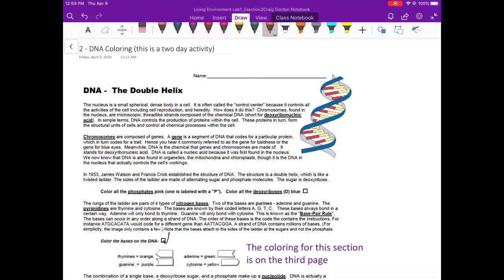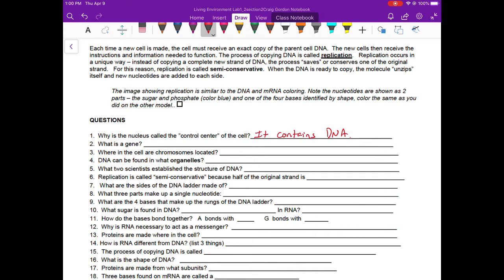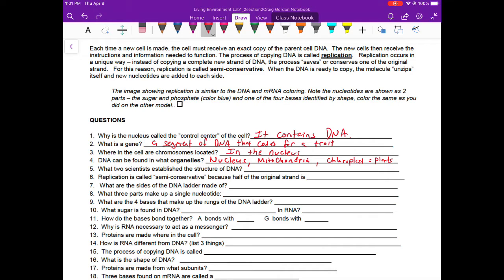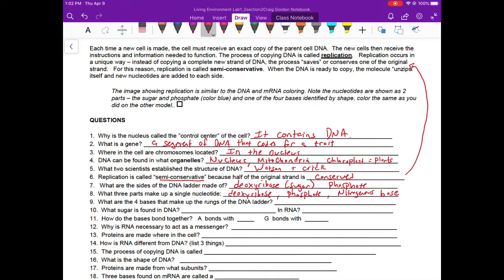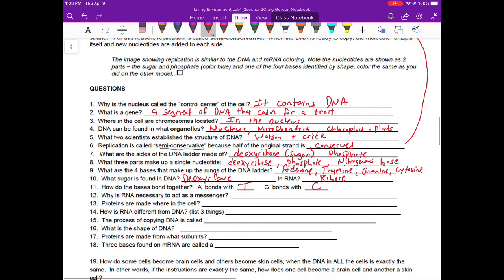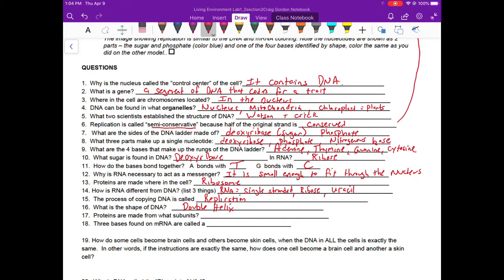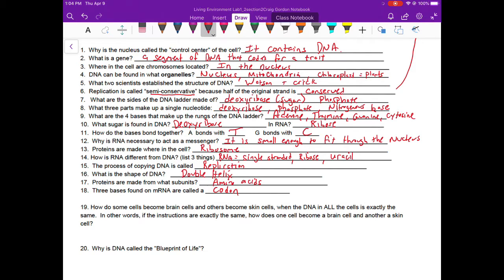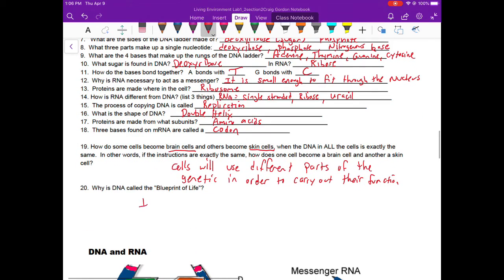21 - Review Genetics coloring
This video reviews Monday's coloring